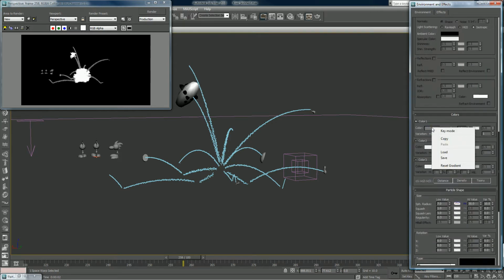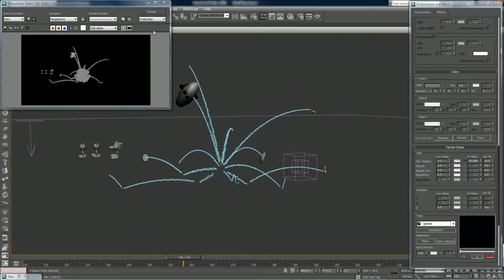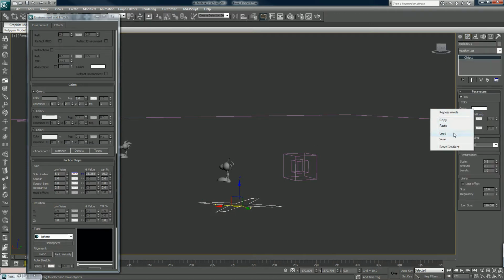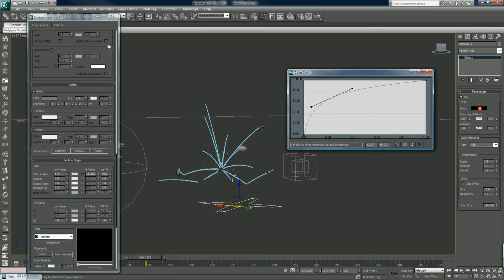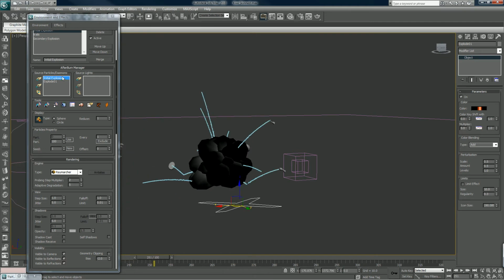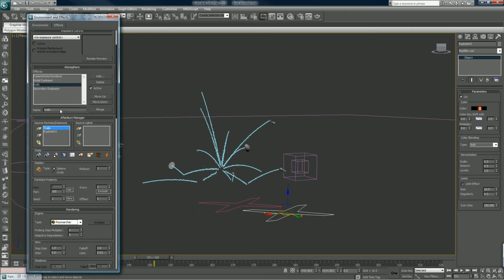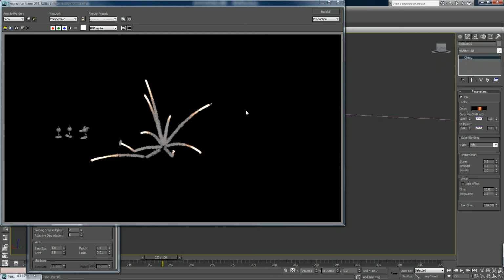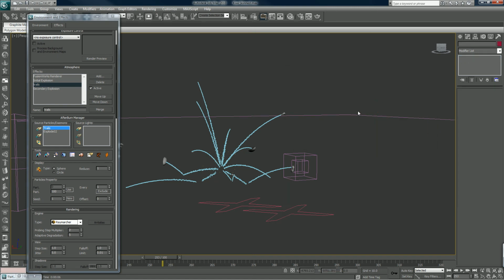Kiwi Crowd Destruction Part 025